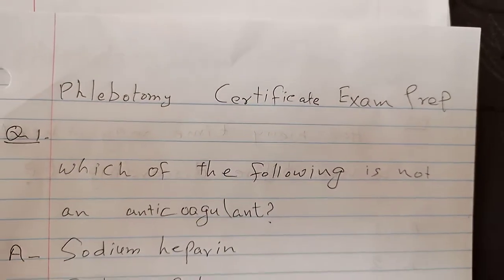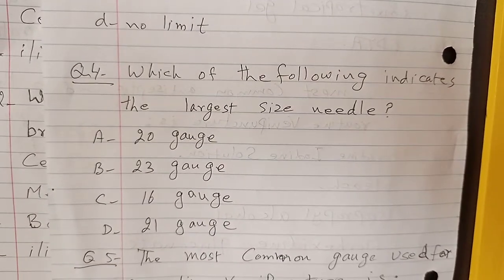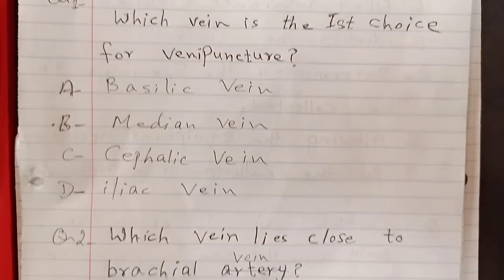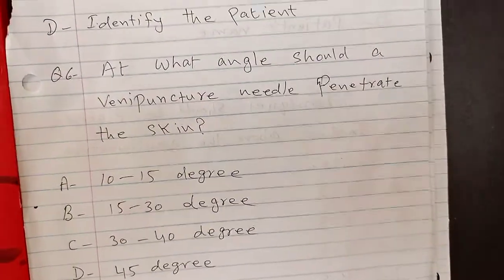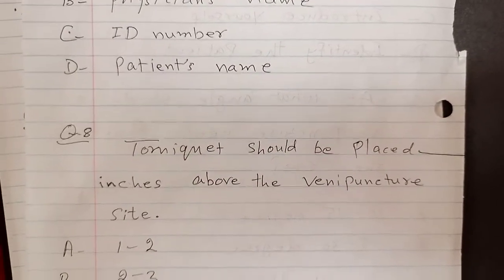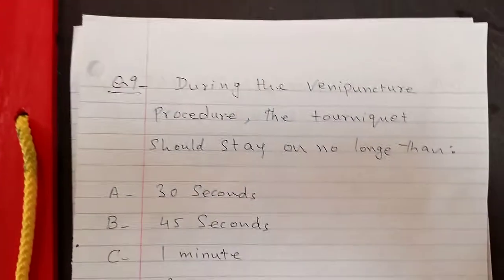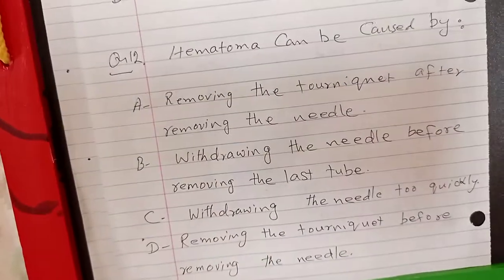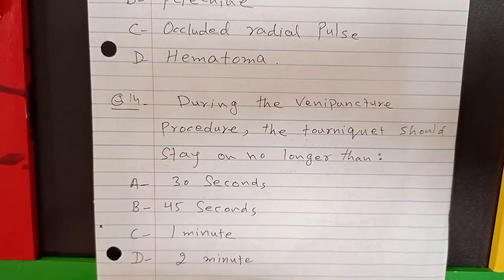phlebotomy state exam prep 3